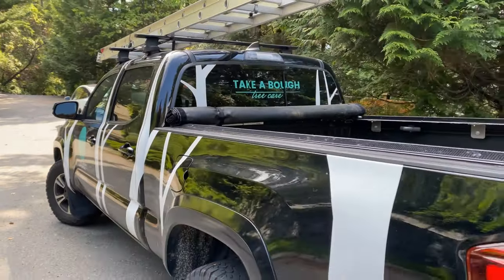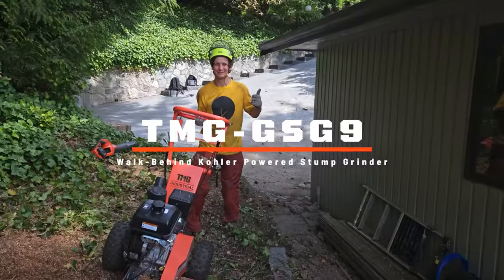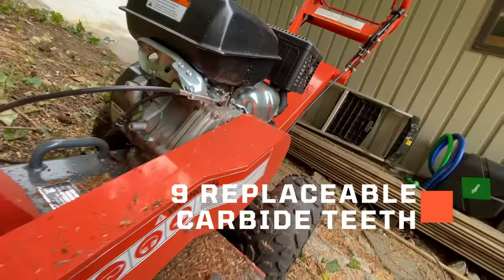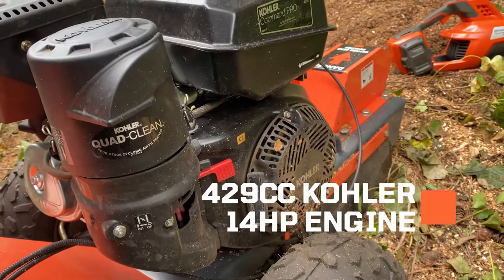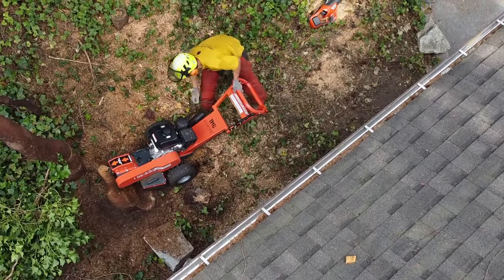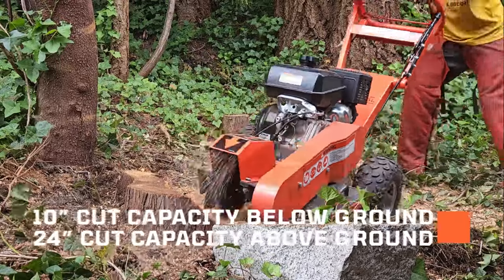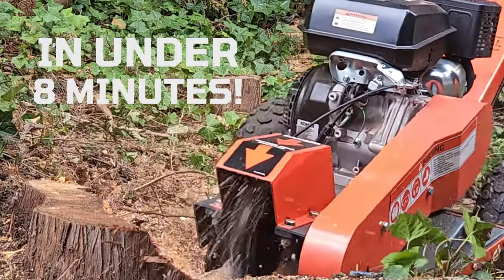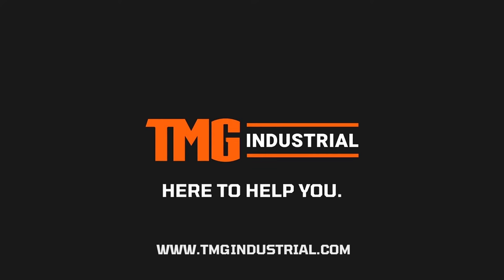TMG Industrial GSG9 Walk-Behind Kohler Powered Stump Grinder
🟧 The Take a Bough Tree Care crew let us visit them at their job site in Vancouver to show us how their TMG-GSG9 Walk-behind stump grinder is an essential tool for their daily operations. They were fantastic all together and allowed us to get some amazing footage of their equipment.

In this video we explain some of the key features that makes this stump grinder so unique and powerful so make sure you watched all the video! Visit the following link to learn more about the TMG-GSG9 Stump Grinder
Shoutout to you, hard-working and skilled folks and thank you for letting us get to know more about your work and your company!⁠
→ Follow @tmg_industrial for more videos and customer anecdotes!
Why choose TMG Industrial?⁠
✓ Your online industrial superstore⁠
✓ Over 500+ products available⁠